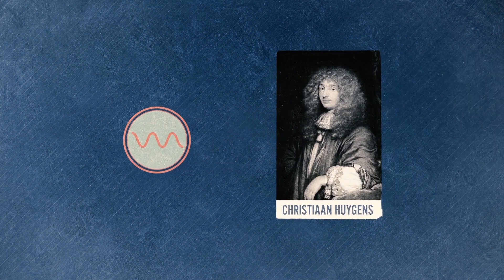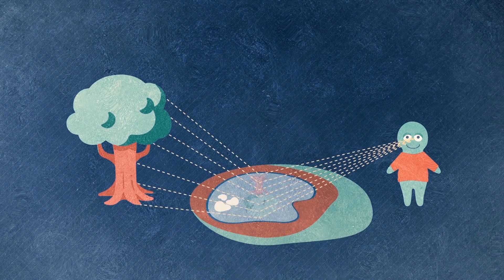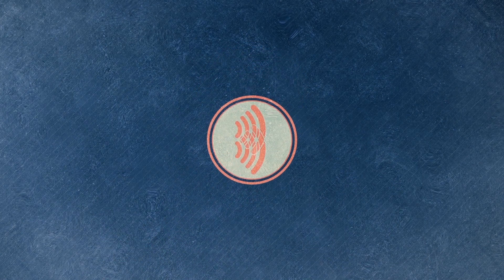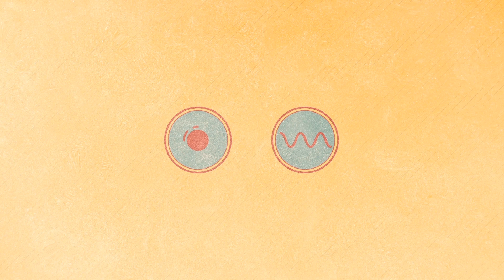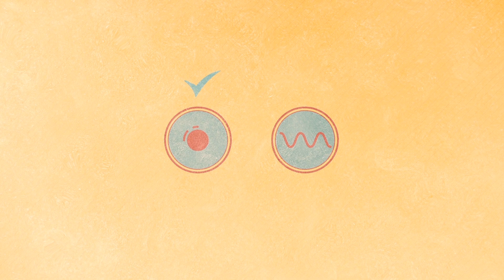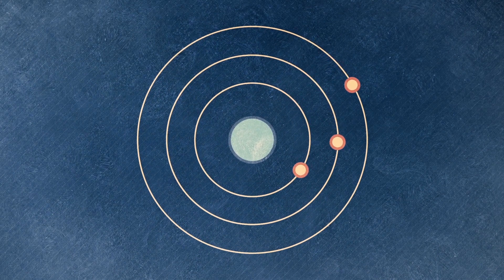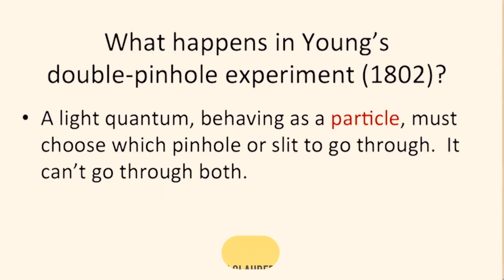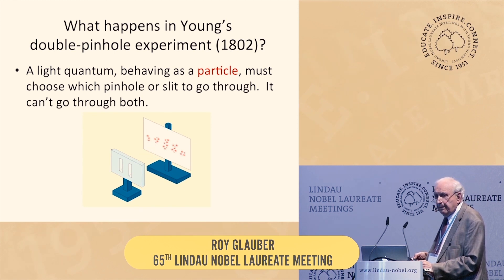Light and Optics III: Light - Particle or Wave?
How can one describe light? Is light made up of particles or should one rather describe light as wave? How does one best explain the various phenomena in connection with light? The answers to these questions are given in part three of our five-part Mini Lecture series on “Light and Optics”.